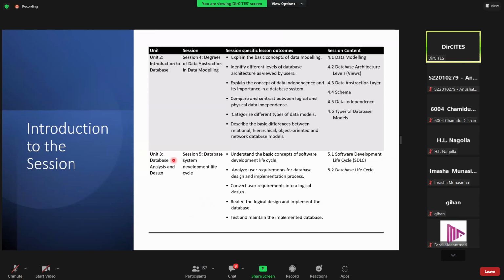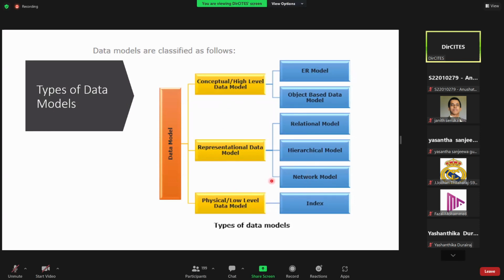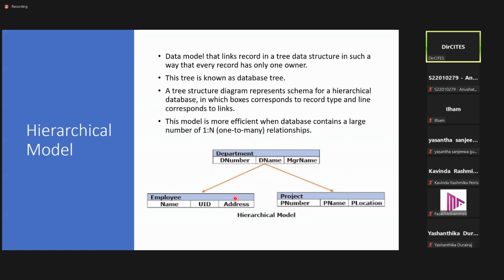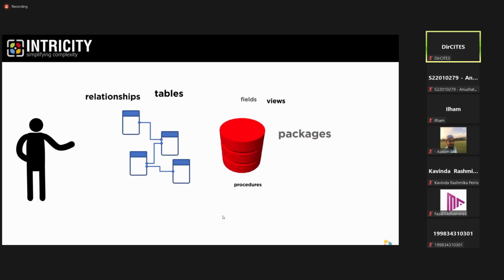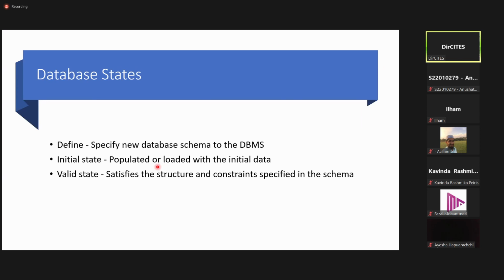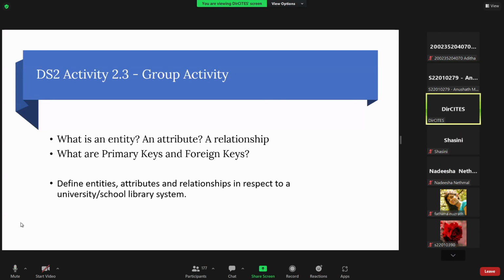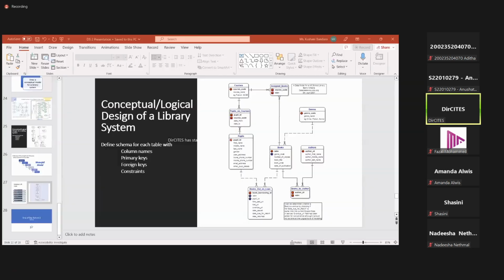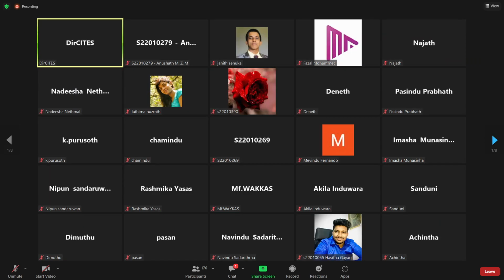EEI3266 Information Systems & Data Management DS2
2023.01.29